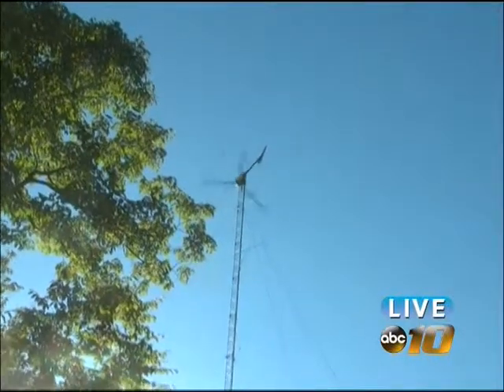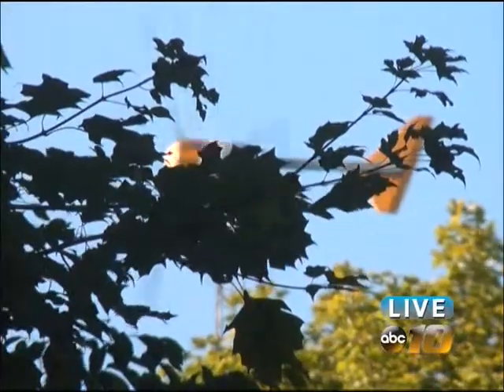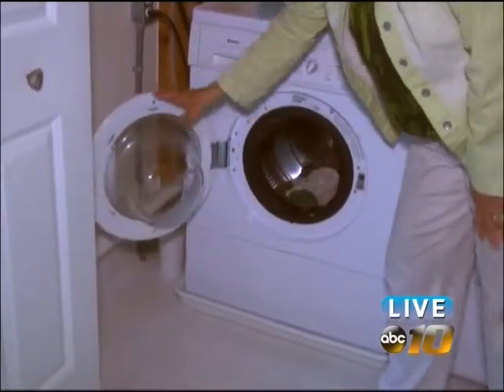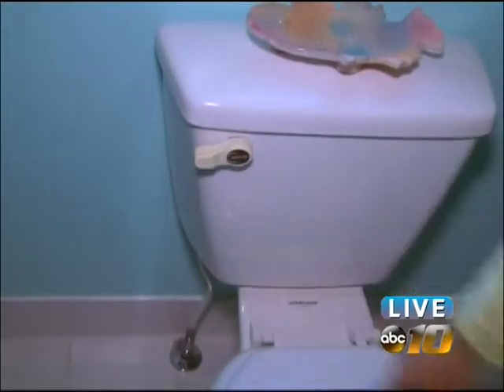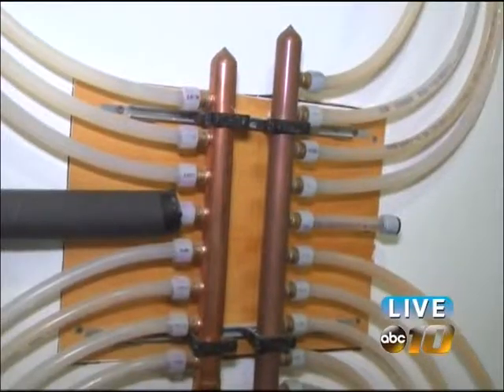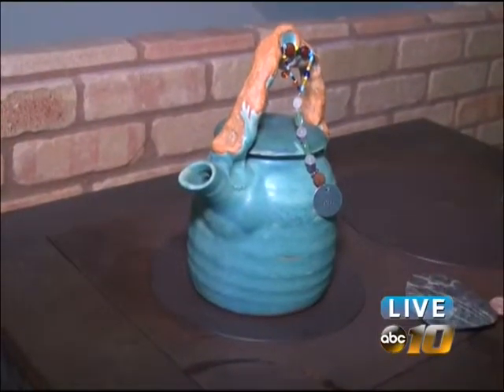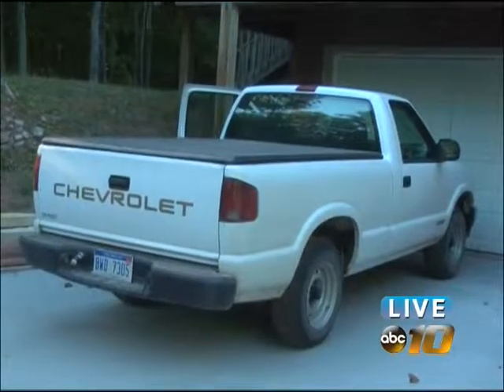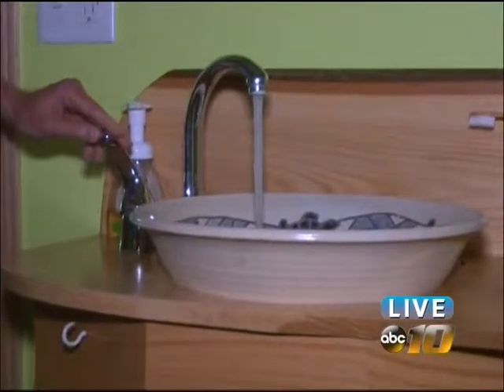Net Zero Home in the Upper Peninsula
Moving now to a place we all might enjoy staying for a night or two...

It's safe to say that not many people look forward to paying electricity bills each month.

One couple in Deerton took matters into their own hands and built a totally energy efficient home to reduce their carbon footprint.

Not only are they living solely off the energy they produce, they are producing enough to share.

Danielle Davis took a ride out to their "green house" to see how the creative couple is able to live net zero.

Christine says it took about 3 years from conception to completion with a few challenges along the way, but this net zero, energy efficient home is now complete.

Christine and her husband Sam have not only eliminated the need to feed off of the grid, but actually created a surplus of energy.